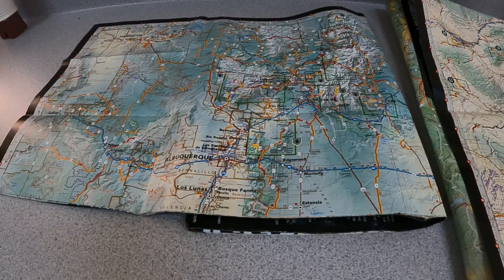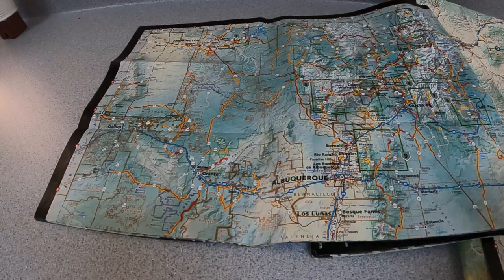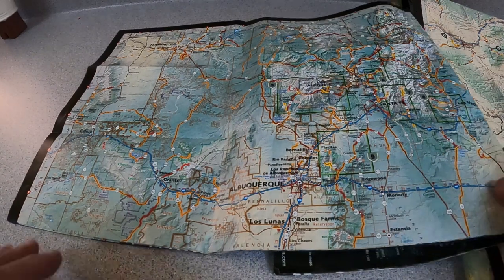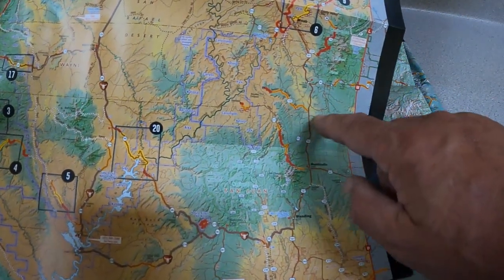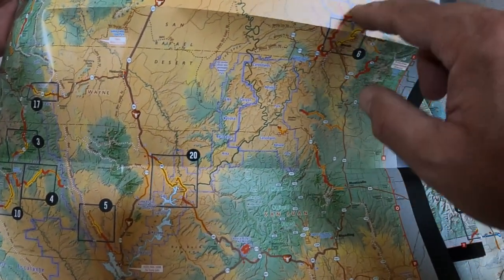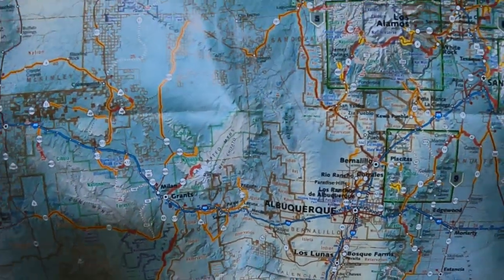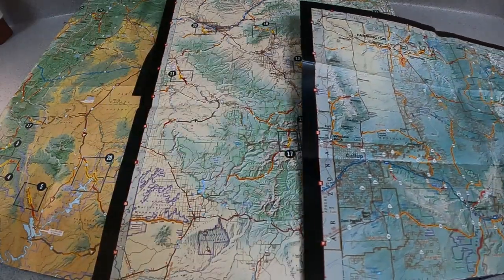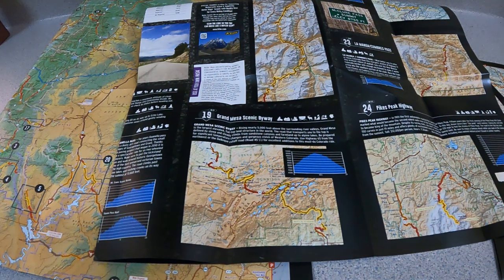How I use BUTLER MAPS for motorcycle ROAD TRIP Planning to UTAH, COLORADO and NEW MEXICO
On a Wing and a Hog appreciates you stopping by.

Cameras:
GoPro Hero 9
AKASA Brave 4
Editor:
Video Proc Vlogger

Intro & Outro:
The Lemming Shepherds - "The Lemming Boogie"